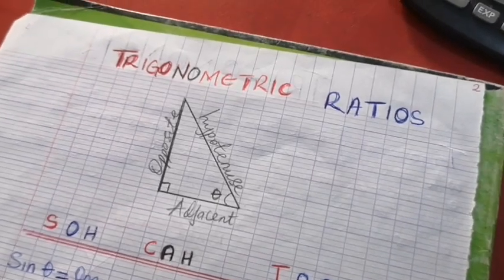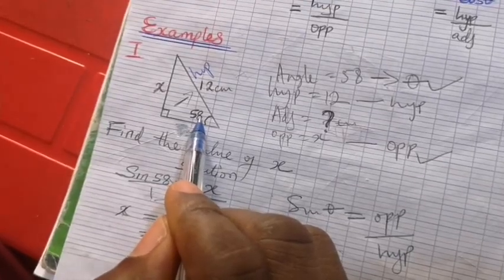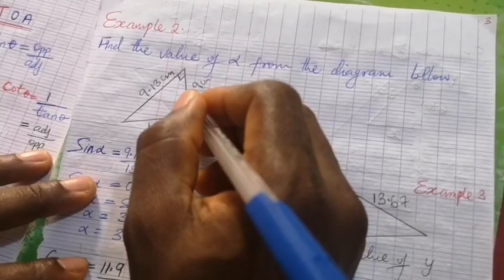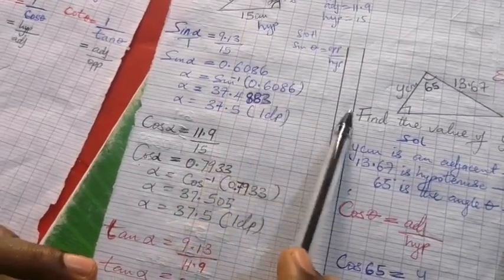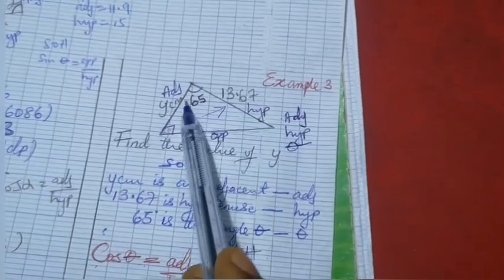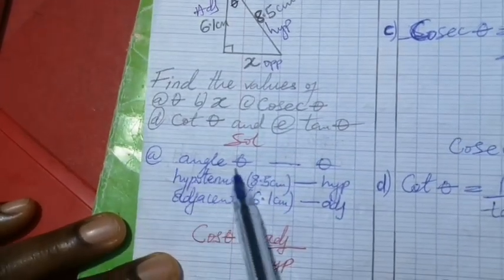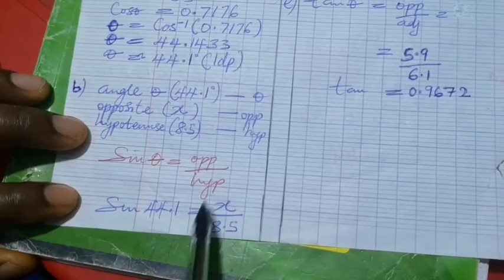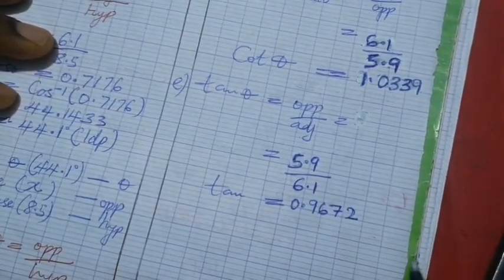TRIGONOMETRY 2:Trigonometric ratios